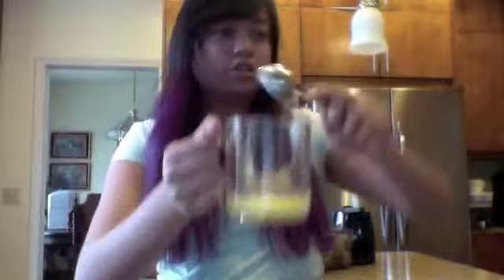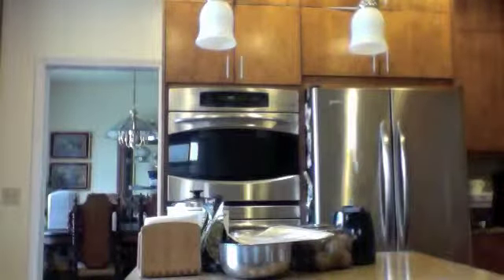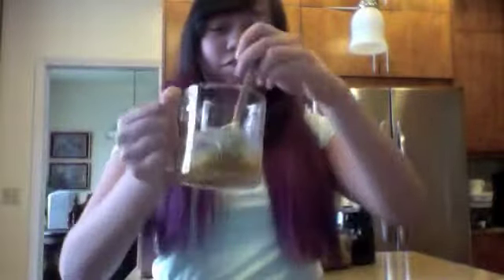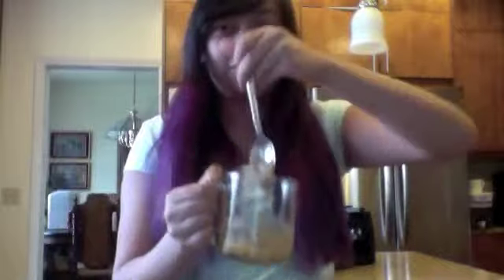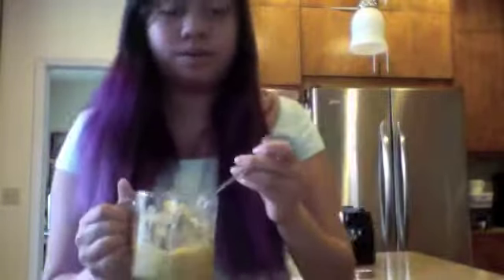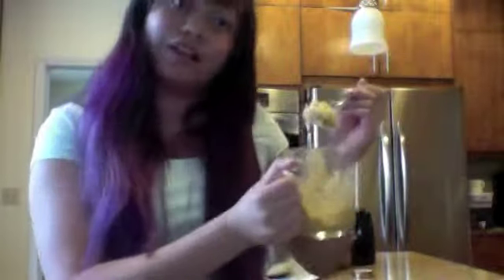Cooking with Sabrina